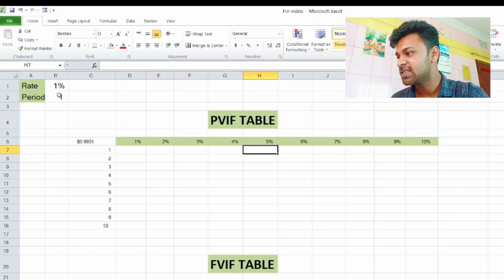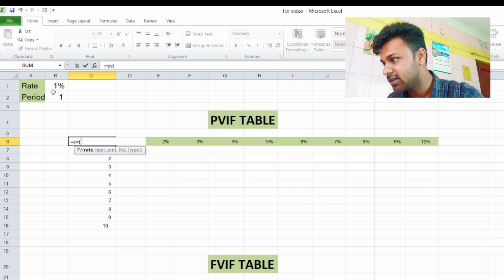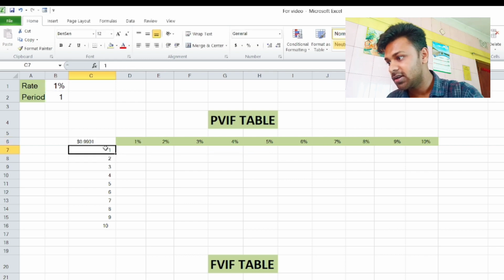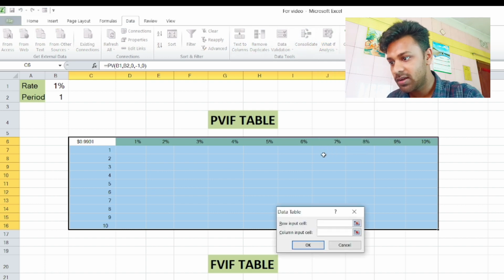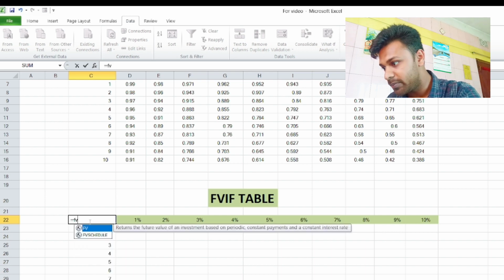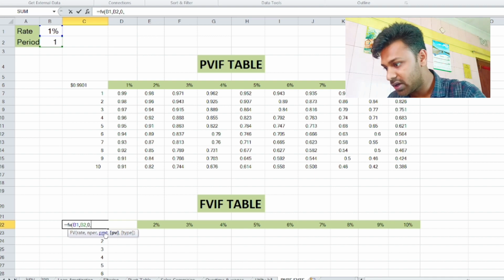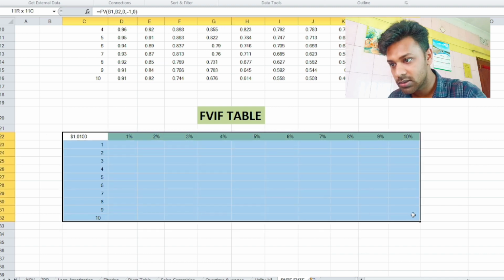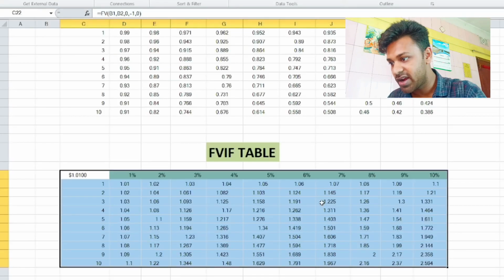How to create PVIF & FVIF Table in Microsoft Excel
In this tutorial video, you will learn how to create PVIF (Present Value Interest Factor) and FVIF (Future Value Interest Factor) tables in Microsoft Excel. PVIF and FVIF tables are commonly used in financial analysis and accounting to calculate the present value and future value of an investment.

The video will guide you through the process of setting up a spreadsheet to create PVIF and FVIF tables, including using built-in Excel functions such as the NPV (Net Present Value) and FV (Future Value) functions. You will also learn how to use conditional formatting to make the tables easier to read and interpret.

Whether you are a financial analyst, accountant, or student learning about financial concepts, this video will provide you with the knowledge and tools you need to create PVIF and FVIF tables in Excel with ease. So grab your computer, open up Excel, and let's get started!

In summary, this tutorial will cover:

What are PVIF and FVIF tables and why are they important
How to set up a spreadsheet to create PVIF and FVIF tables
How to use Excel functions such as NPV and FV to calculate present and future values
How to use conditional formatting to make the tables easier to read and interpret